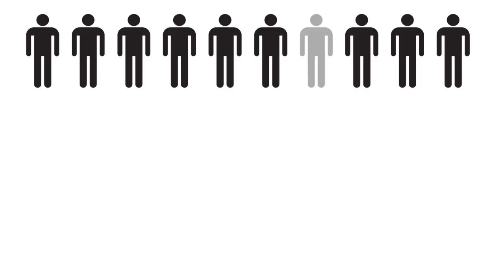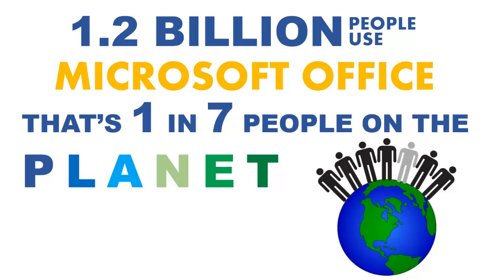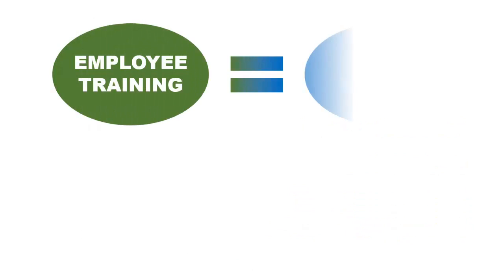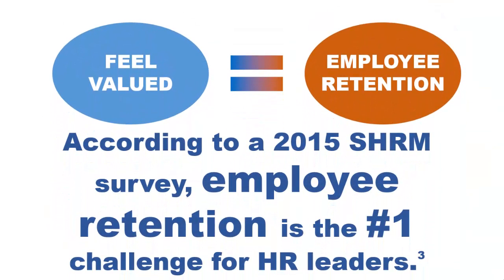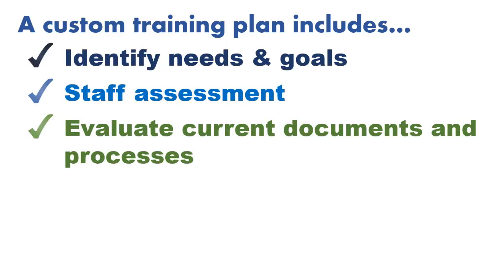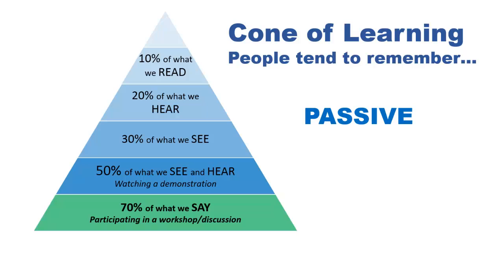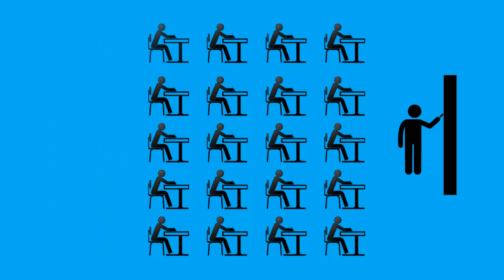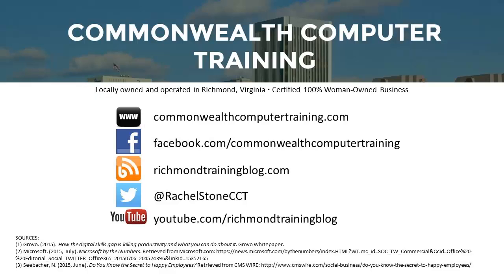Action Plan for Success: Master the #1 Software on the Planet and Boost Employee Retention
Commonwealth Computer Training defines an action plan for success.